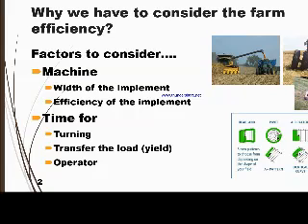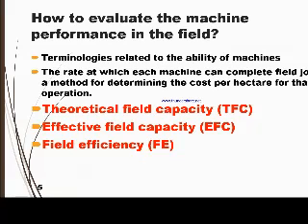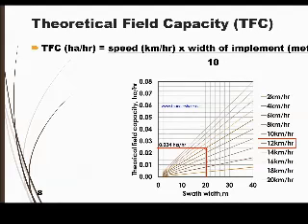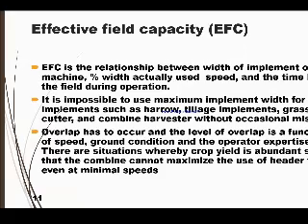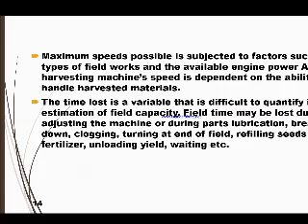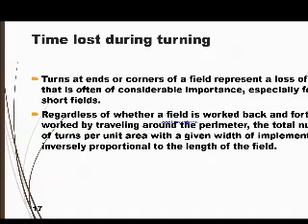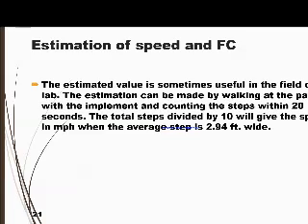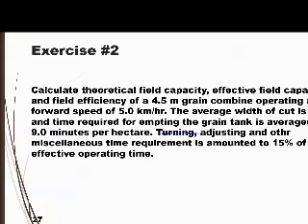Topic5 - Field Efficiency 2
TKP3501 - Topic 5
UPM